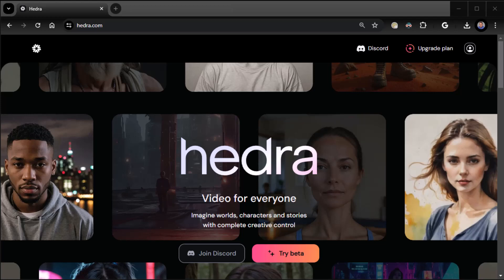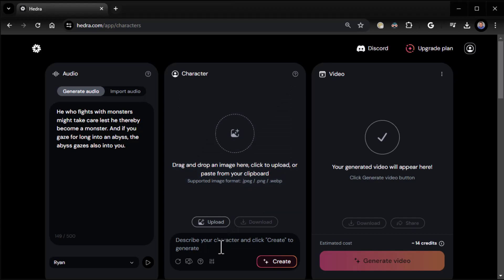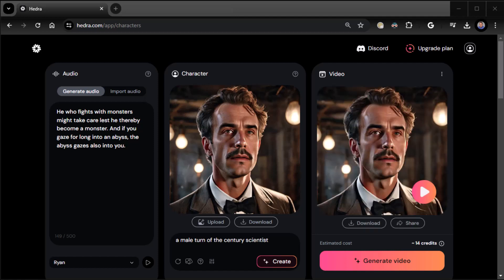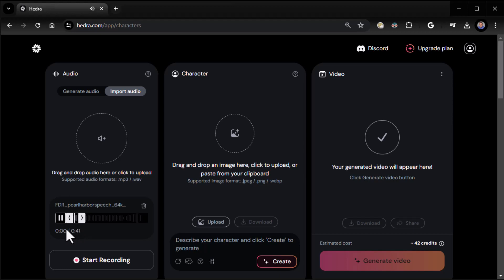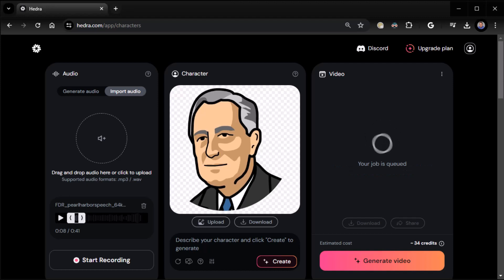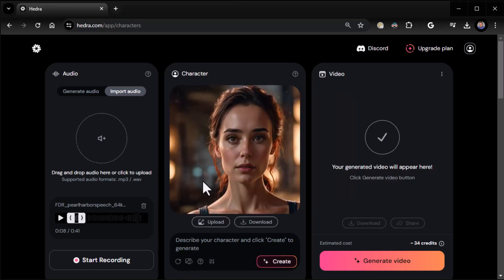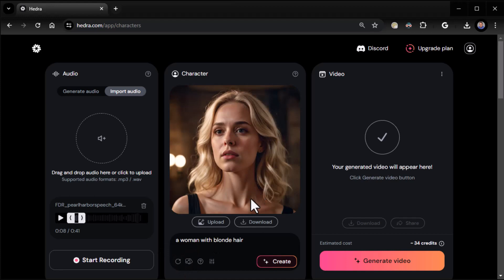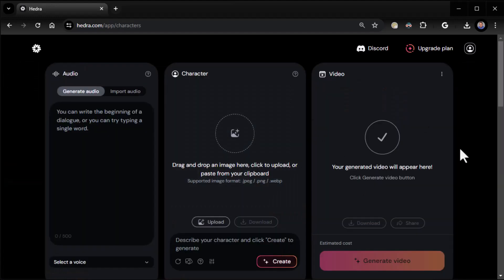Hedra AI in 10 Minutes or Less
Unlock the power of AI with Hedra, the groundbreaking tool that's changing the game for content creators! Imagine effortlessly crafting captivating talking head videos that leave your audience spellbound. In this comprehensive review, we'll dive deep into the world of Hedra, exploring its intuitive features, incredible capabilities, and how it can revolutionize your video creation process.

Get ready to witness the future of video production! Hedra empowers you to generate stunning talking head videos from simple text prompts or even your own audio recordings. Choose from a diverse range of AI-generated characters, customize their appearance, and watch them bring your words to life.

Join us as we unveil the secrets of Hedra's user-friendly interface, explore its versatile pricing plans, and discover how you can leverage its power to take your content to the next level! Don't miss out on this game-changing tool!

Chapters:
00:00 What is Hedra AI?
00:11 Generate Audio From Text!
00:30 Choose a Voice!
00:57 Create Your Talking Head Character!
01:34 Generate Your Video!
02:26 Import Your Own Audio!
03:43 Upload Your Custom Image!
04:52 Check Out The Results!
05:00 Randomize Your Character For Variety!
06:56 Hedra Pricing Plans - Free and Paid Options!